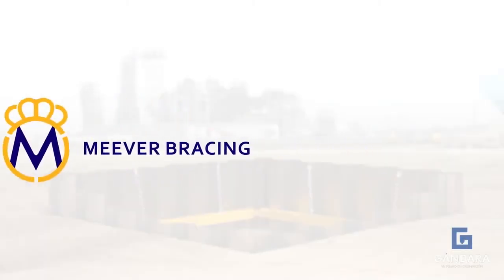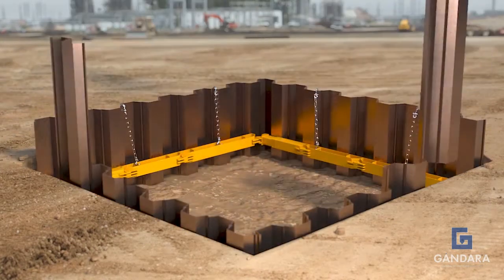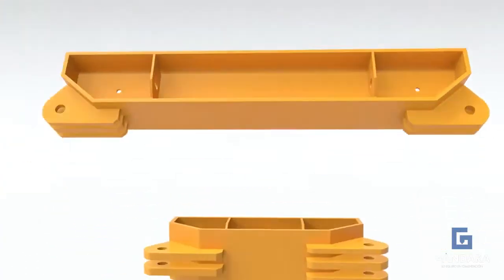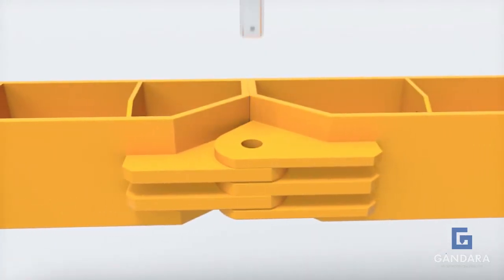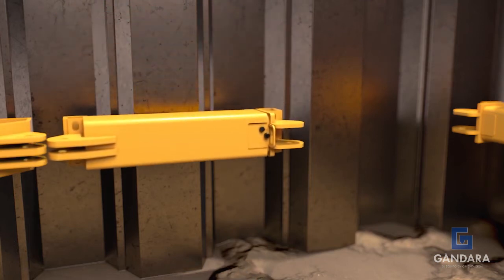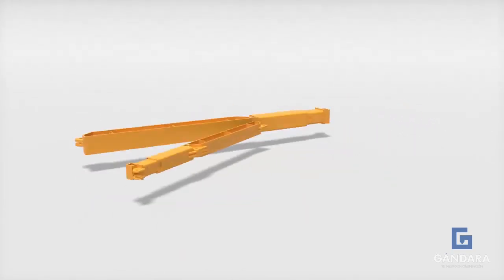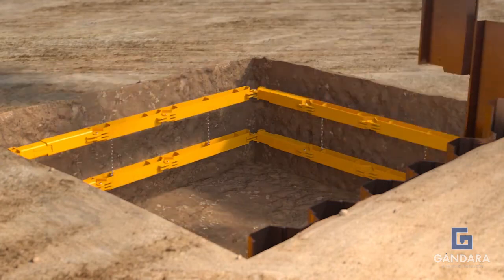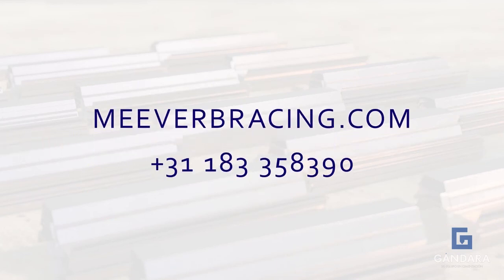Sistema de Troquelamiento Hidráulico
El Troquelamiento Hidráulico de Meever  es la primera empresa fabricante de brazos hidráulicos a la medida donde podemos ofrecer soluciones para cualquier requerimiento de excavación.

Proporcionamos preliminarmente diseños de ingeniería para la satisfacción del cliente.

Gracias al sistema hidráulica podemos eficientar tiempos de ejecución en las obras, garantizando la seguridad del personal dentro de la excavación sin dañar la tablestaca.